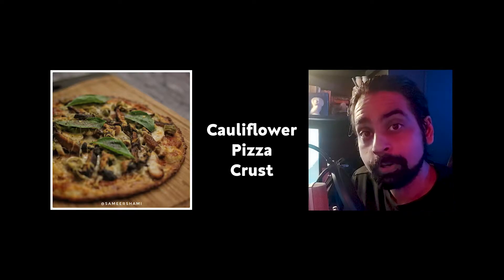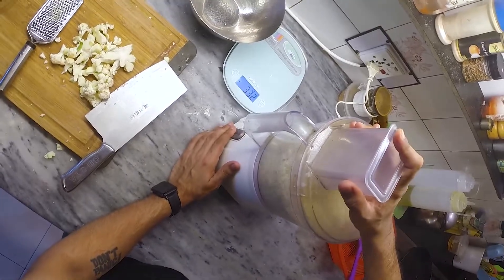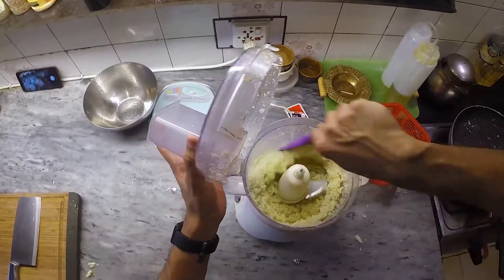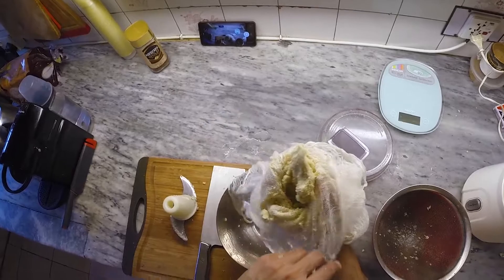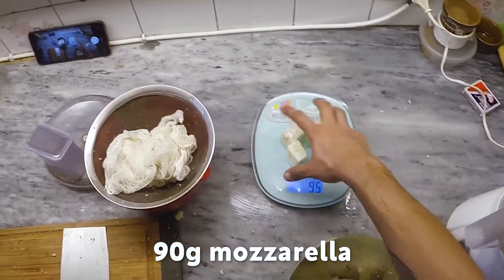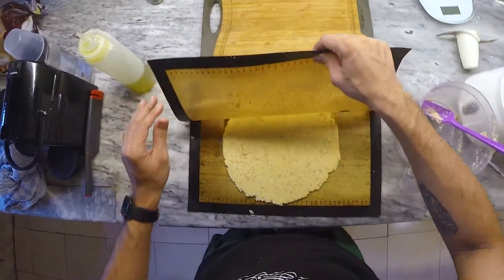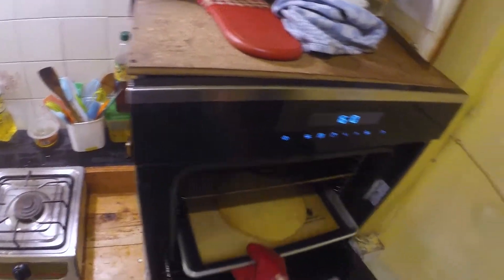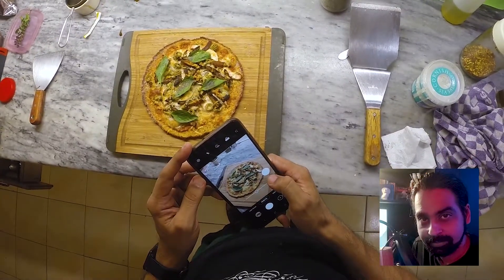Cauliflower Pizza Crust | Sameer Rashid Shami | Keto | Recipe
Everyone should be able to enjoy pizza, and with this recipe everyone can! This video will show you how to make a low carb, keto friendly, gluten free pizza crust. Enjoy!